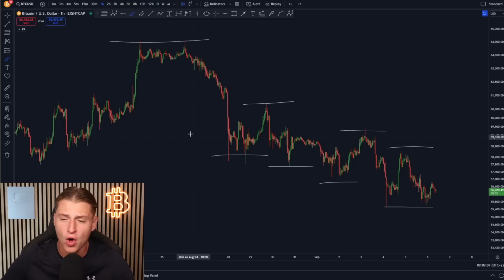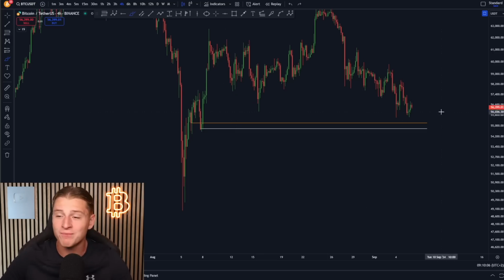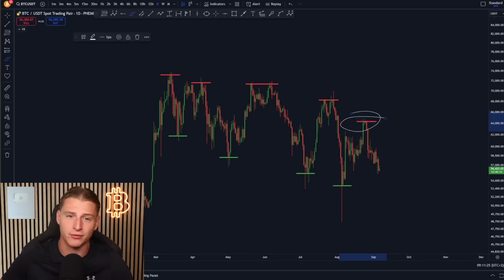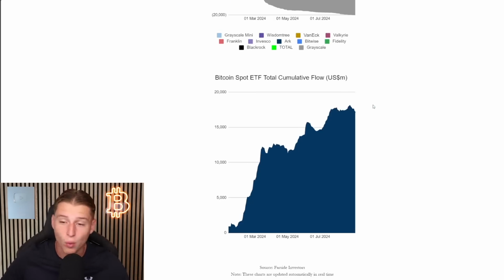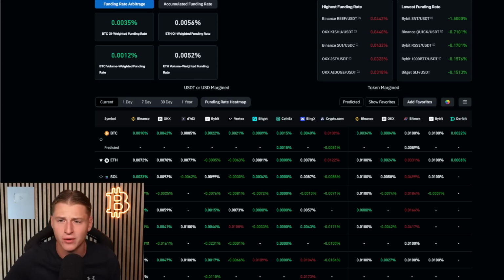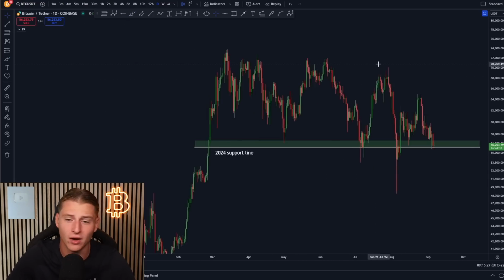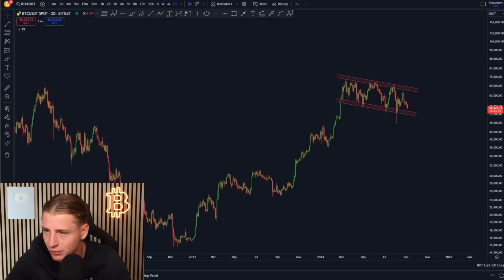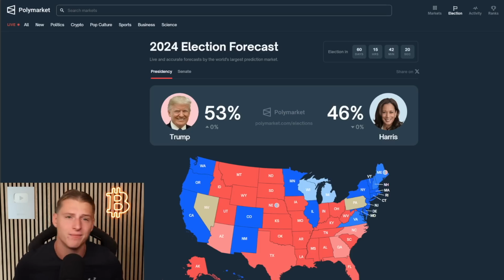THIS BITCOIN CRASH COULD GET MUCH WORSE...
1. High Risk: Bitcoin trading is very risky, with 80% of traders losing money. It is advised primarily for experienced traders.
2. Disclosure: I own a diverse cryptocurrency portfolio for transparency.
3. No Professional Advice: Opinions expressed are personal and not from a licensed financial advisor. Investing in cryptocurrencies involves a high risk of loss.
4. Public Information: The information presented is publicly sourced and reflects personal viewpoints. Viewers should conduct their own research before making decisions.